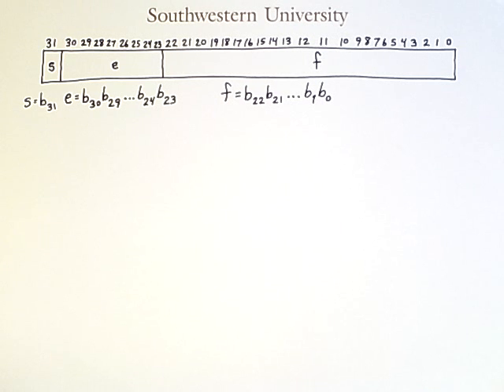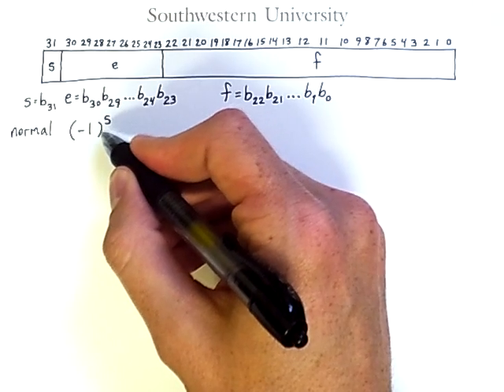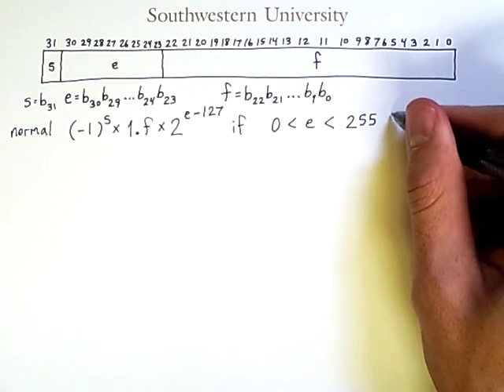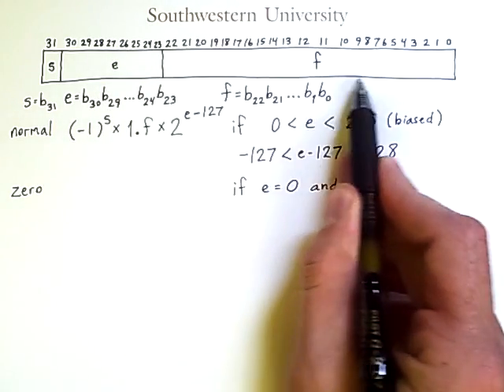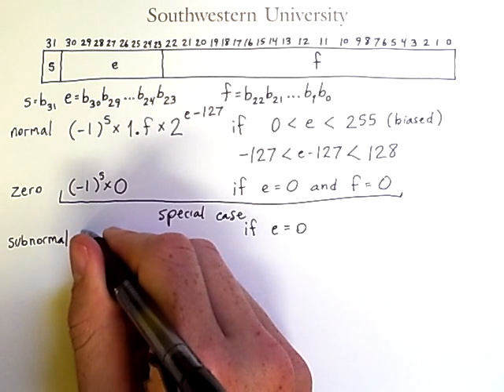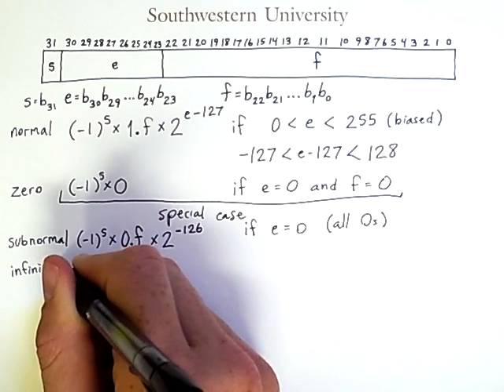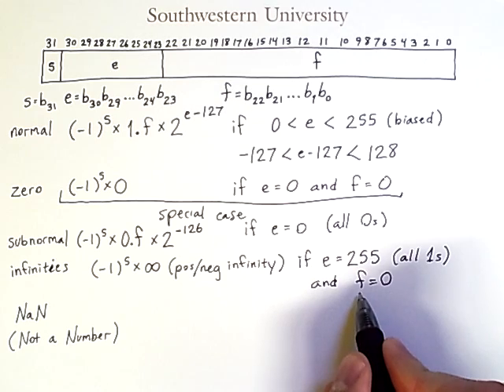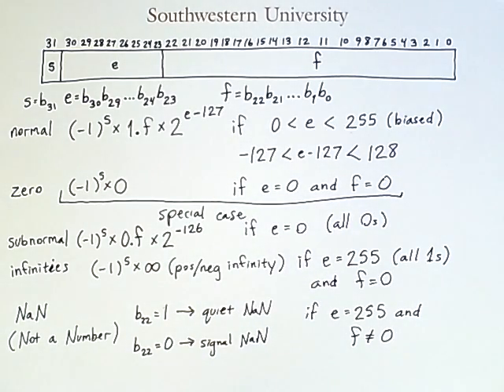Special Cases of Binary32 IEEE Floating Point Representation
Gives a general overview of Binary32 floating point number representation and then discusses all special cases in detail, such as zero, infinity, NaN, and subnormal number representation.